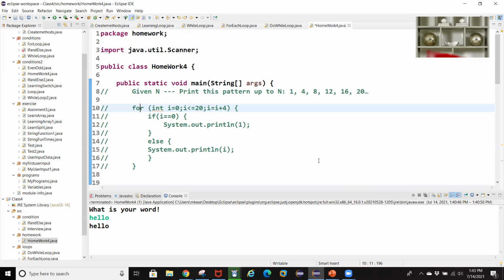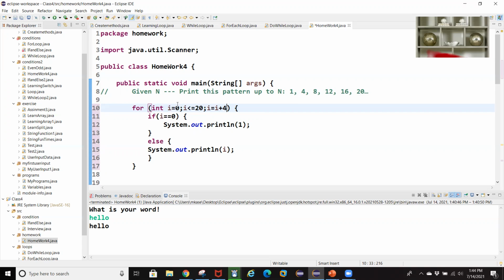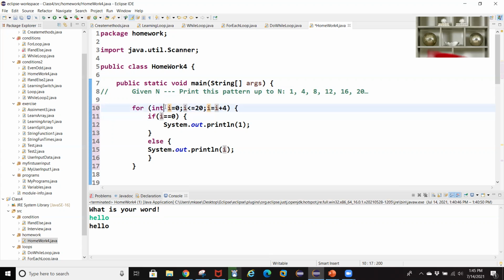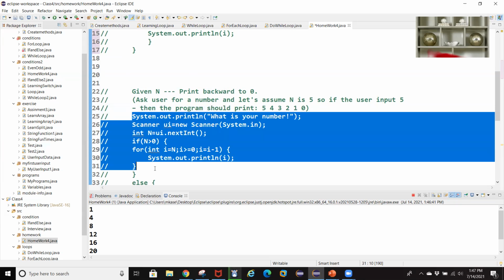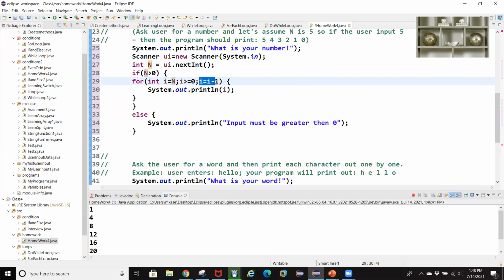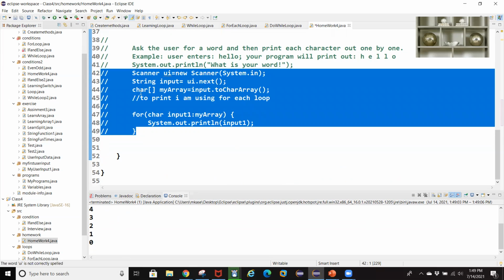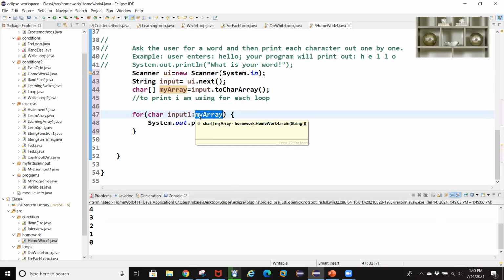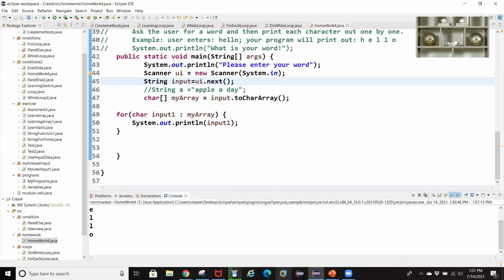Using for Loop and For each loop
This video will explain how to print number and character using for loop and for each loop.